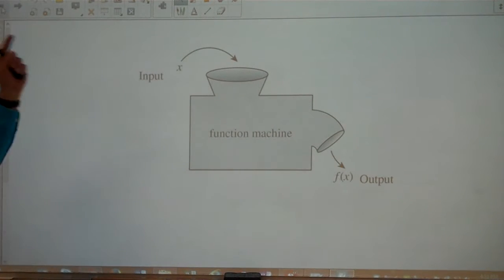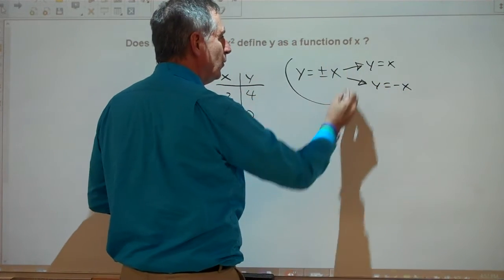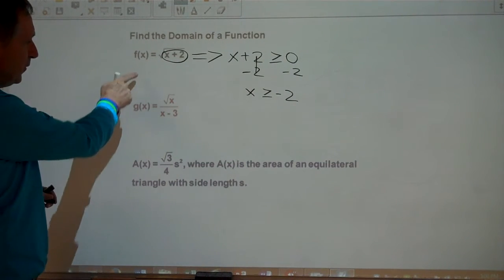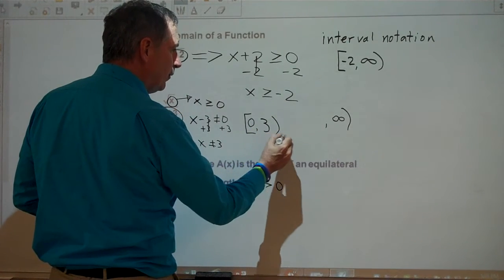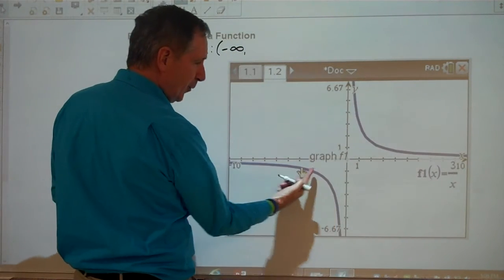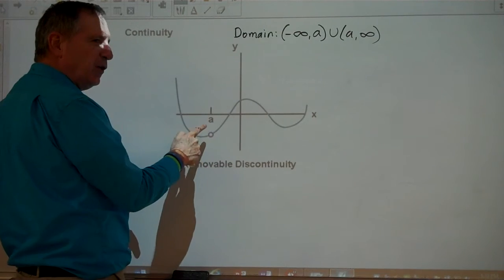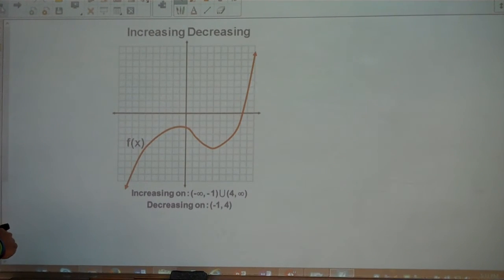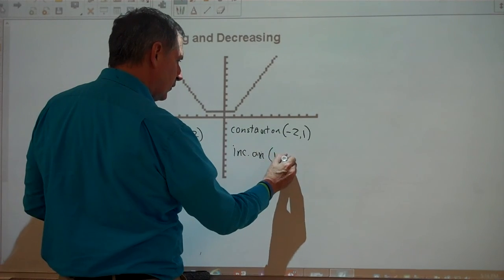Precalculus Section 1.2 Functions and Their Properties Part 1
Precalculus Section 1.2 Functions and Their Properties Part 1  This video lesson explains some of the essentials about functions, such as what a function is, domain, range, continuity, increasing and decreasing, and interval notation, types of discontinuities.